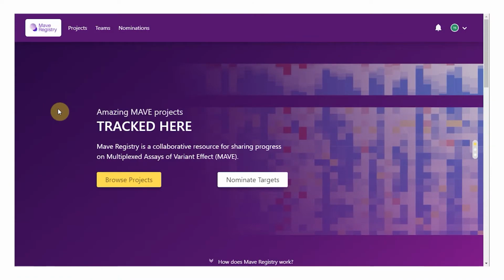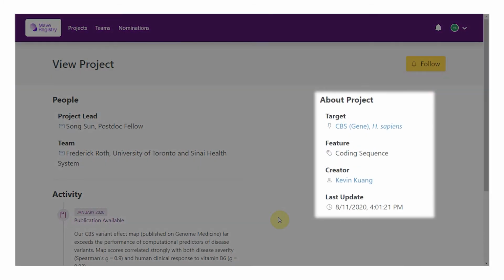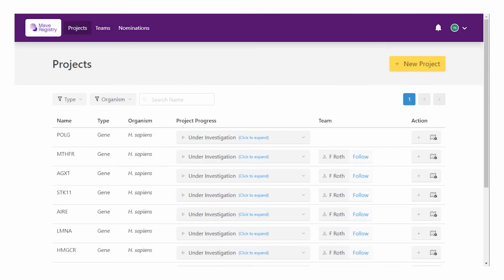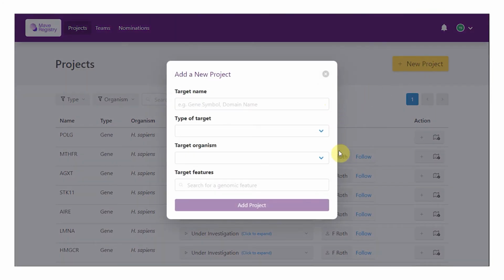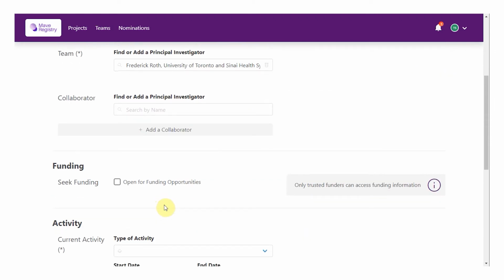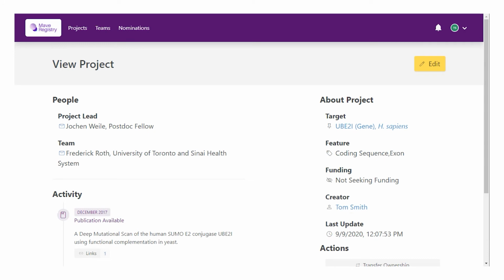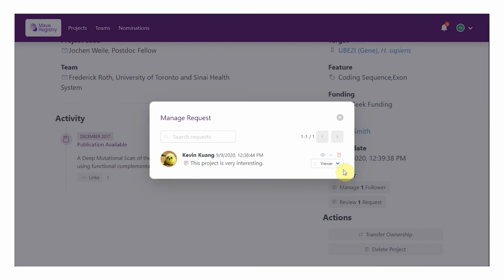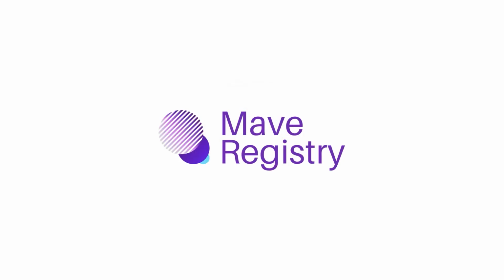Mave Registry Tutorial 2: Browse and Register Projects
In this tutorial video, we are going to learn how to browse and register projects on Mave Registry.

Mave Registry is a collaborative resource for sharing progress on Multiplexed Assays of Variant Effect, or MAVE.